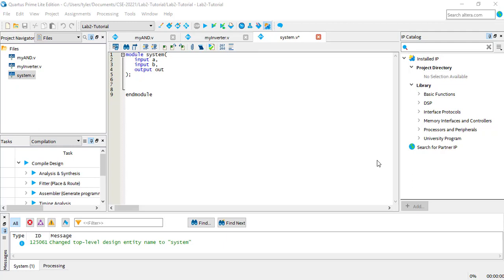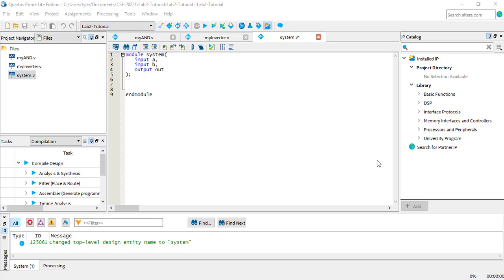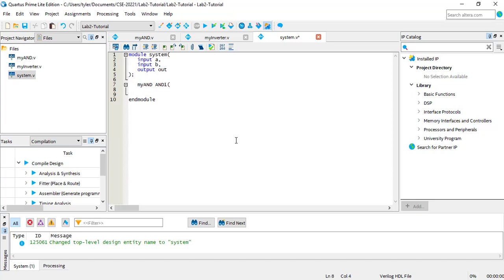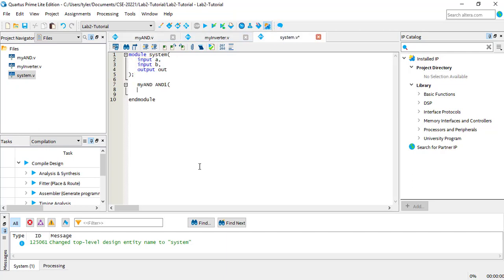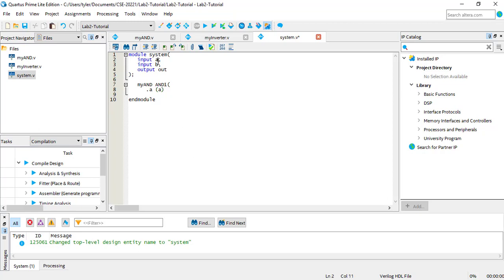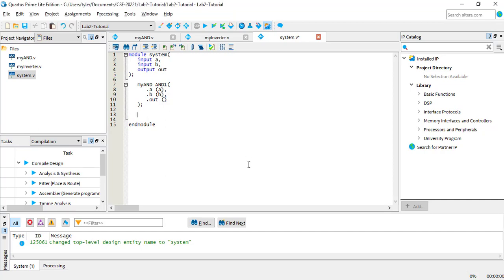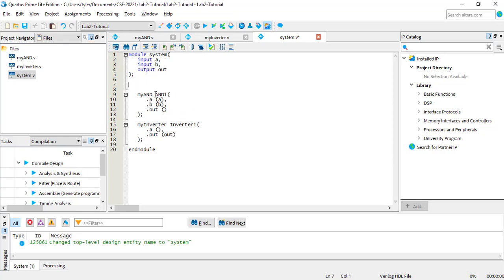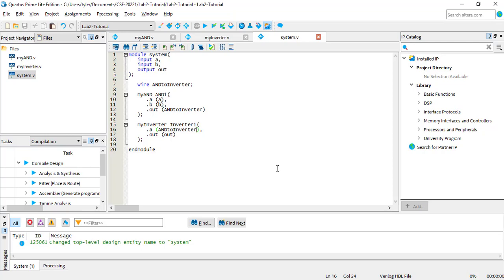Intel Quartus: Connecting Modules in Verilog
Using wires in Verilog to connect modules.

Tutorial by Tyler Kehne for Notre Dame CSE 20221 Digital Logic Design.